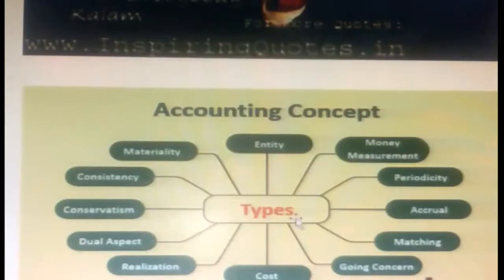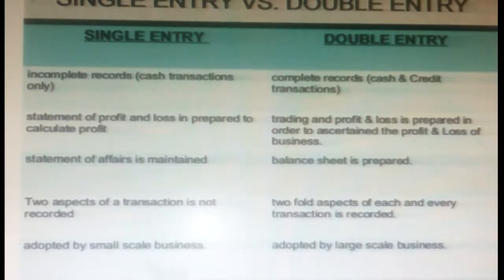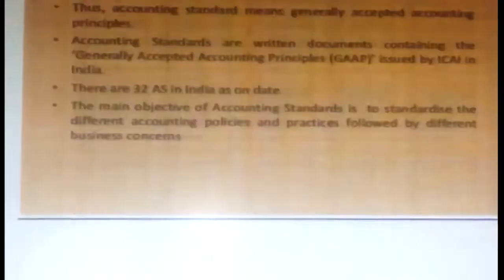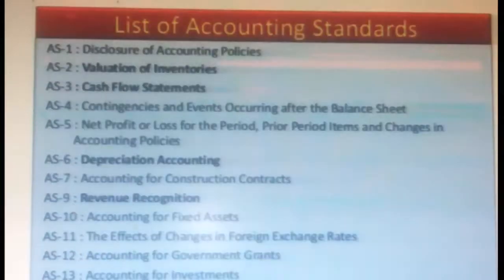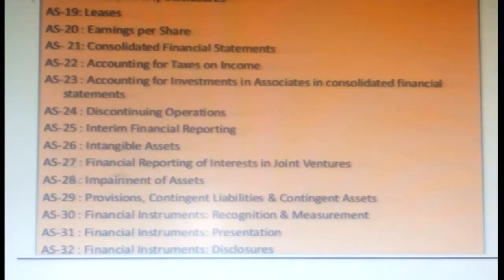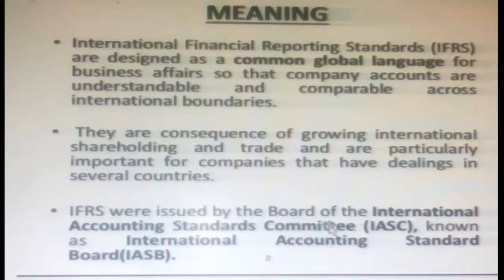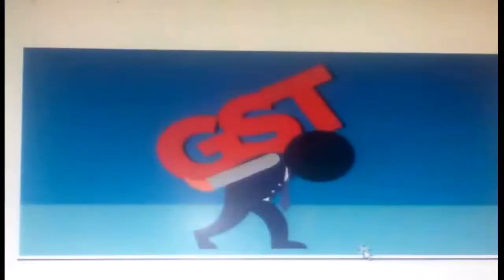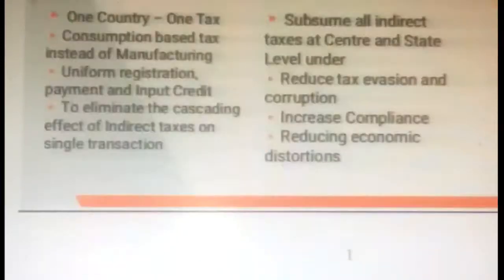GRADE XI ACCOUNTANCY